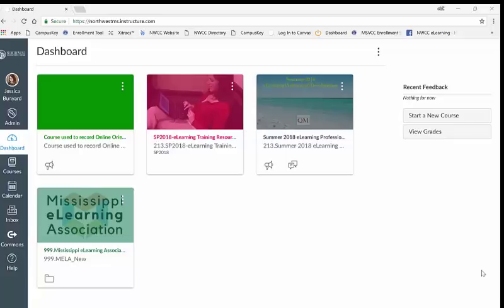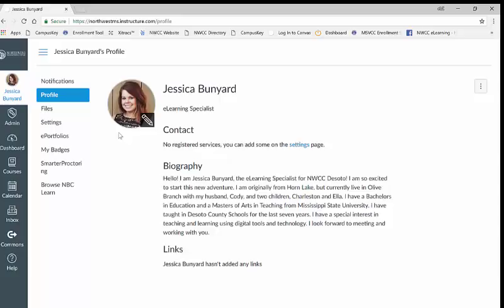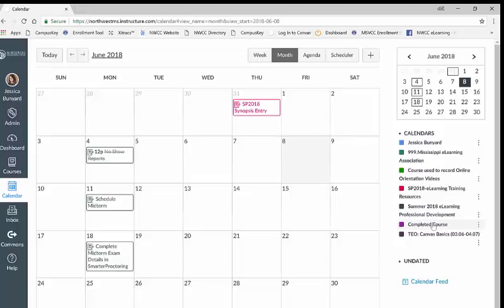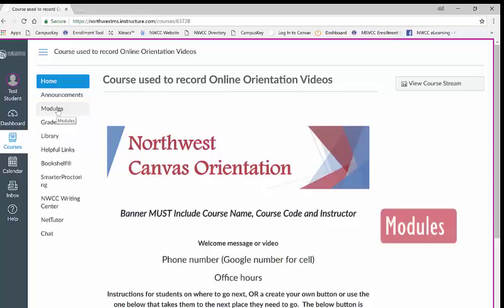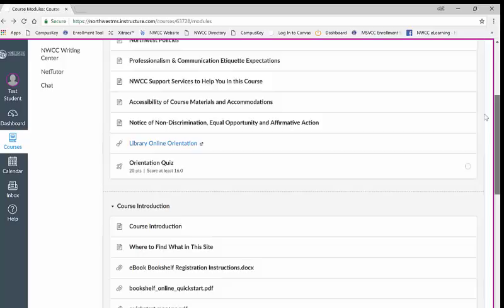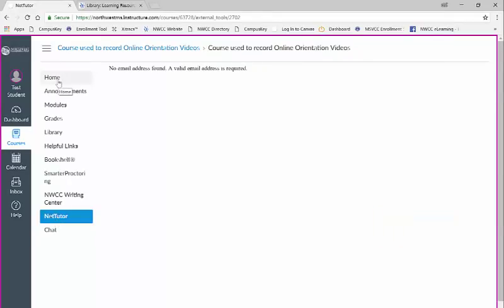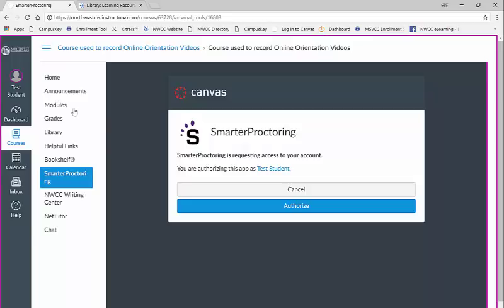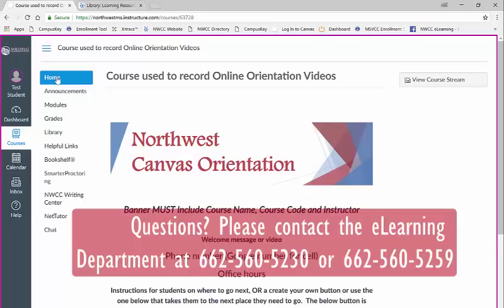Navigate Canvas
General overview of navigating Canvas